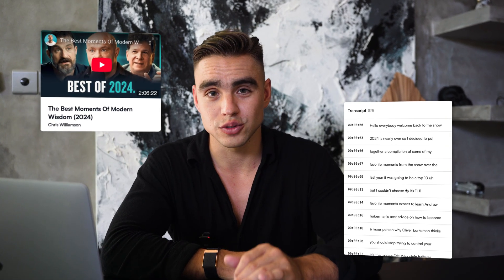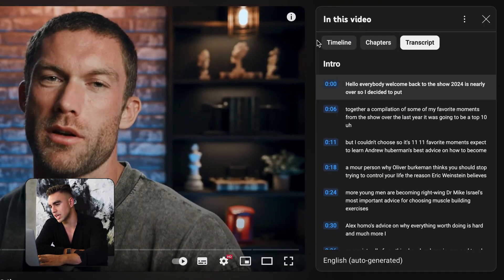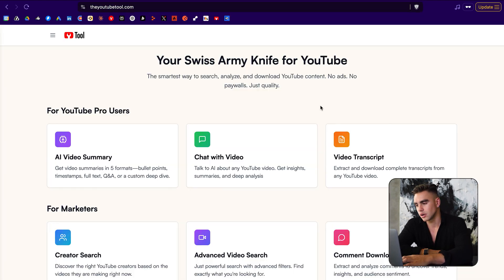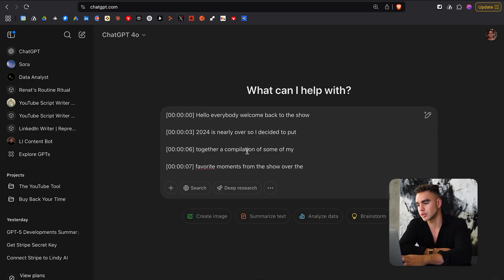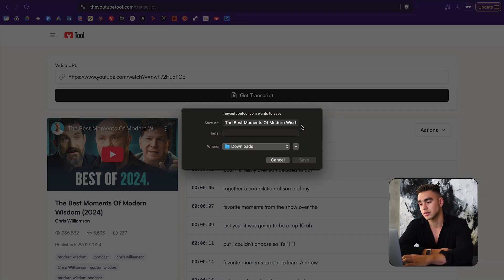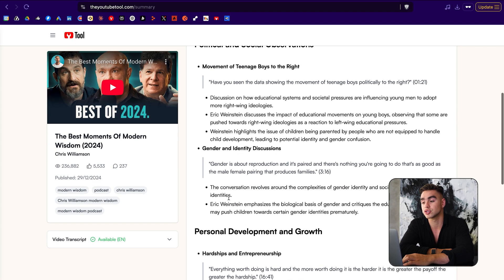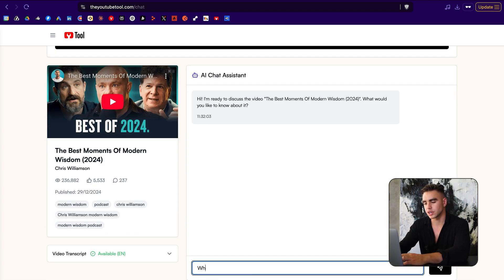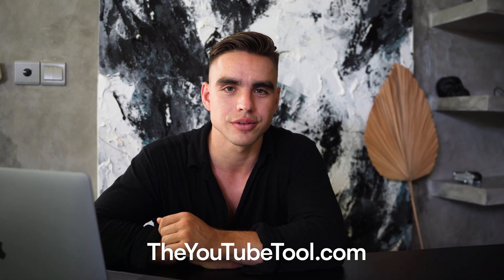How to Get Transcript from YouTube Videos in 2025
Instead of wasting time scrolling, you can use TheYouTubeTool.com to get full transcripts instantly. Copy text with or without timestamps, download it as a file, and even generate AI-powered summaries in seconds.

Want key insights without watching hours of content? Use the Chat with Video feature to ask questions and get answers fast.

🚀 We help tech startups grow with video.

😎 Who is Renat?